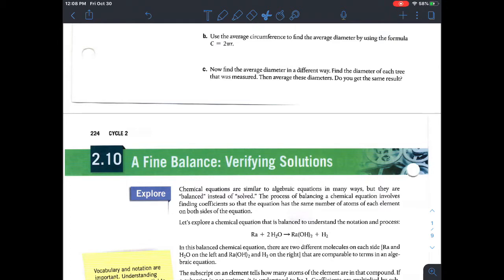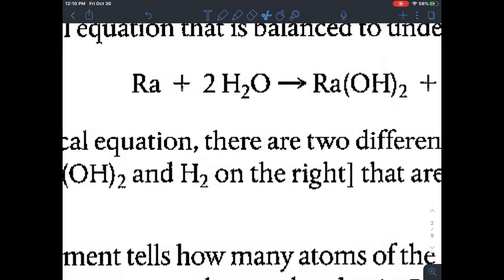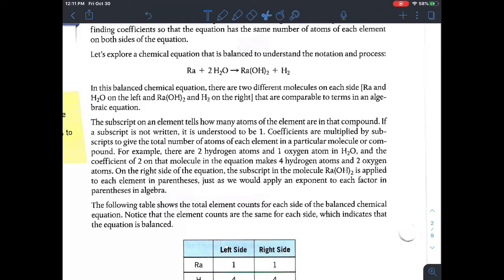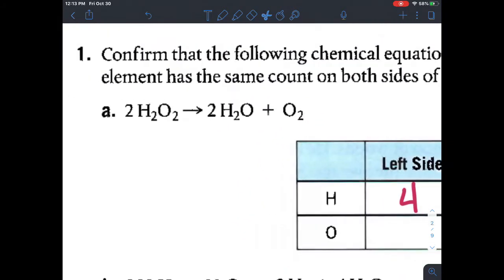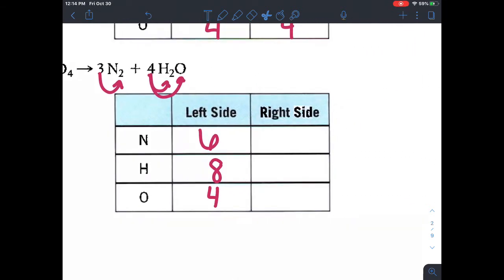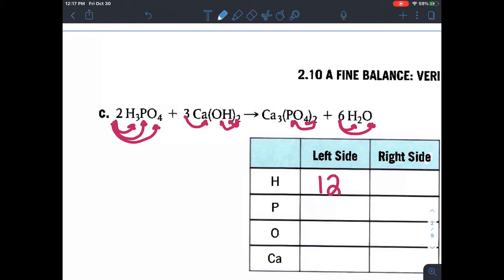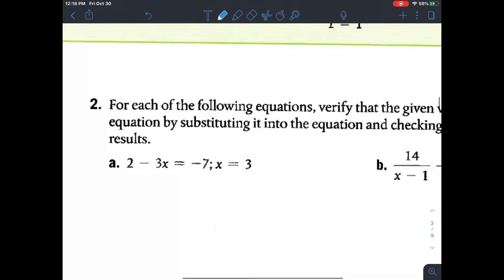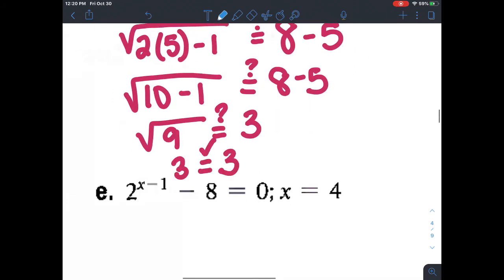2.10 Verifying Solutions VIDEO